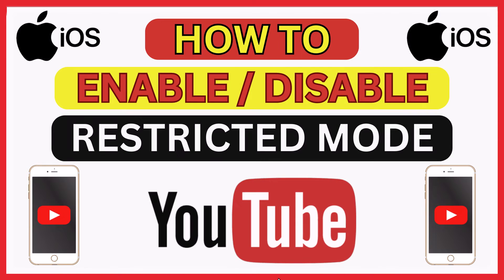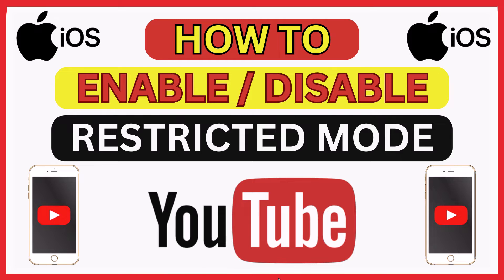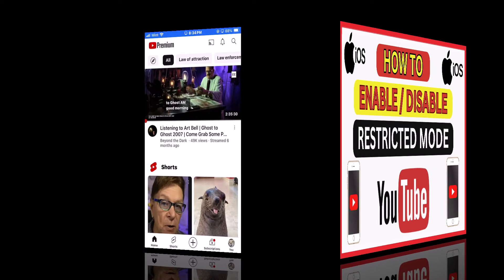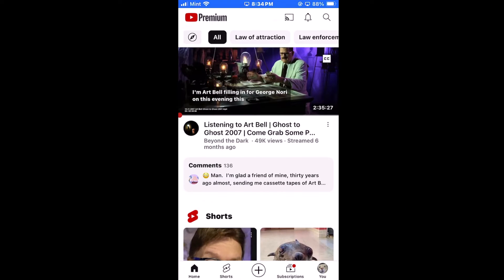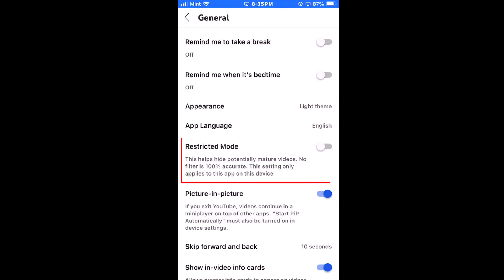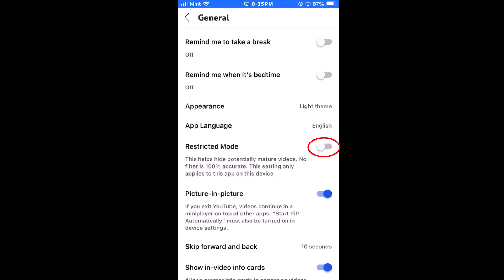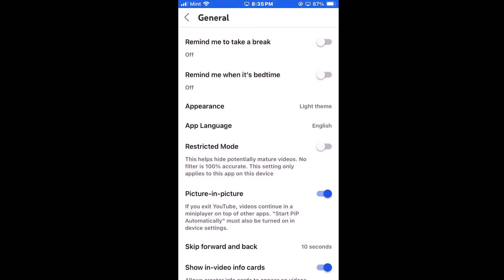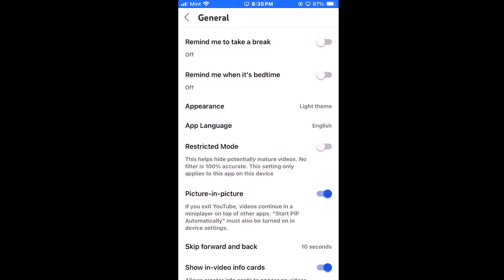How To Enable Or Disable Restricted Mode On The YouTube App Using IOS device | iPhone / iPad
Take Control of Your YouTube Experience: Managing Restricted Mode on iOS (Tutorial)

Learn how to manage Restricted Mode on the YouTube app using an iOS device with our step-by-step tutorial. Whether you're a parent ensuring a safer viewing experience for your children or an individual managing content preferences, we'll guide you through the process of enabling or disabling Restricted Mode effortlessly. Take charge of your YouTube experience and customize your content settings on iOS today!

Simple Steps
1. Open the YouTube app on your IOS device.
2. Tap on the "Profile Icon" at the lower right corner.
3. Tap on the "Gear Wheel" in the upper right corner.
4. Tap on "General".
5. In the "Restricted Mode" area, toggle restricted mode on or off.

Chapters
0:00 How to Turn On Or Off Restricted Mode For YouTube On An IOS Device
0:16 Open The YouTube App
0:26 Tap On The Profile Icon At The Lower Right Corner
0:36 Tap On The Gear Wheel In The Upper Right Corner
0:46 Tap On General
0:56 How To Toggle On Restricted Mode On The YouTube App On iPhone
1:06 How To Toggle Off Restricted Mode On The YouTube App On iPhone